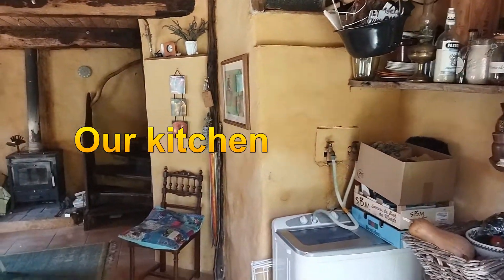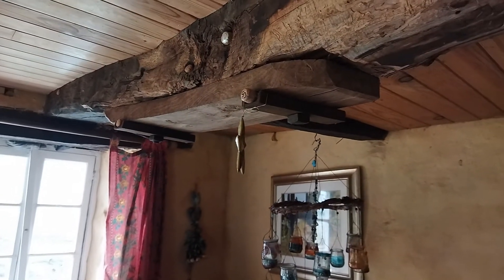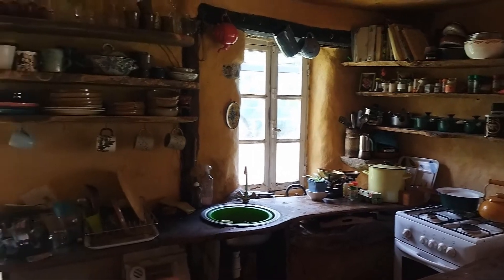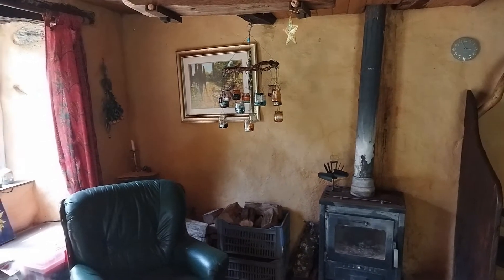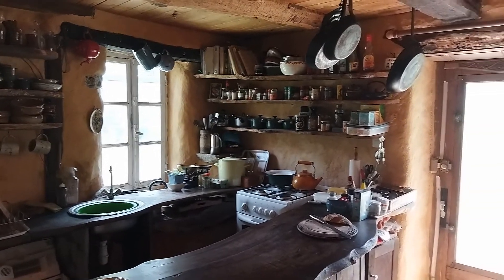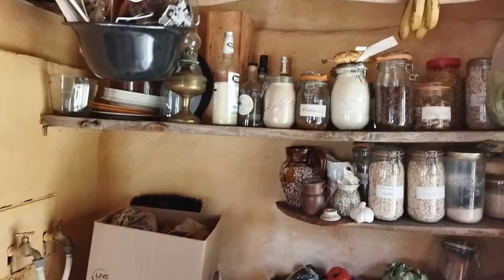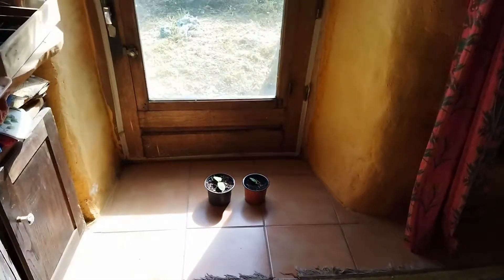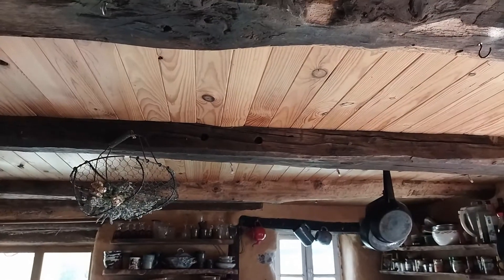How we made a kitchen out of a former pig sty!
The ground floor of our house had been used as a pig sty and after that a carpenter's workshop.  The floor was made of earth and had huge rocks embedded in it.  It became our kitchen/dining area.